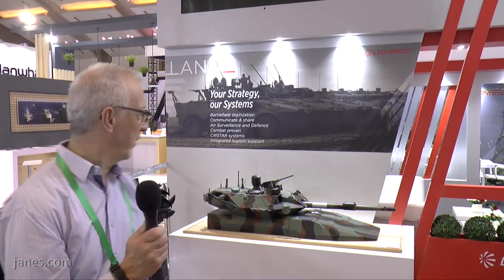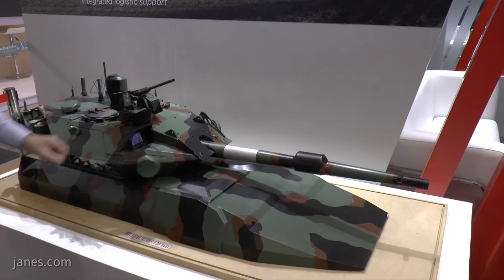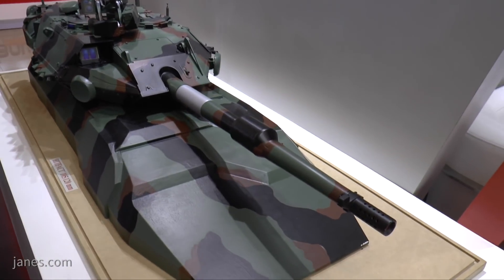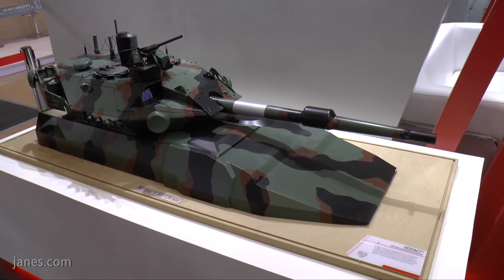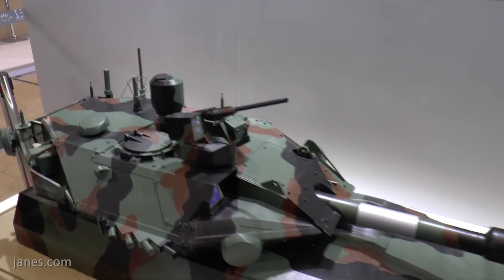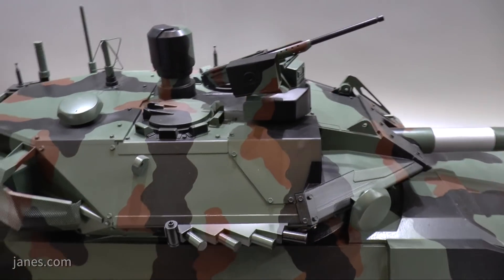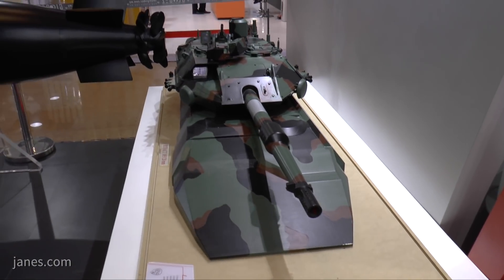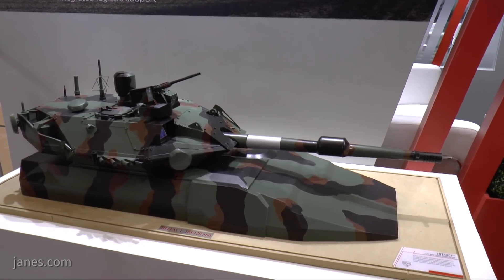Indo Defence 2018: Italian Leonardo Defense Systems HITFACT 120MM turret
Christopher F Foss talks about the Italian Leonardo Defense Systems HITFACT 120MM turret for Centauro 2 (8 x 8) Mobile Gun System (scale model) as shown at Indo Defence 2018. Italy has placed its first production contract for a batch of CIO Centauro II 120 mm Mobile Gun Systems. These are fitted with a new generation HITFACT 120 turret designed by the now Leonardo Defense Systems that is armed with a manually loaded 120 mm smooth bore gun that can fire standard NATO ammunition.

This is coupled to a computerised fire control system which
enables stationary and moving targets to be engaged under
almost all weather conditions while the Centauro II MGS
is stationary or moving,

Centauro II is the long term replacement for the currently
deployed Centauro I armed with a 105 mm rifled gun.